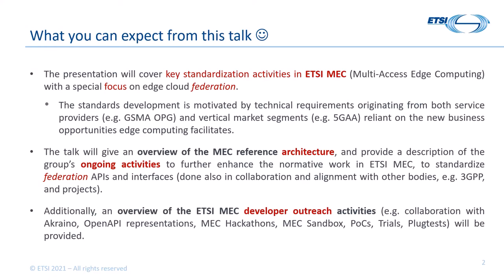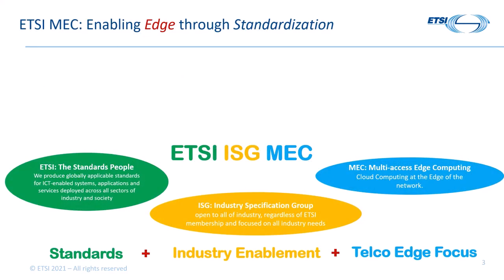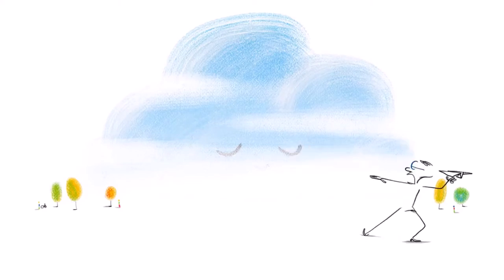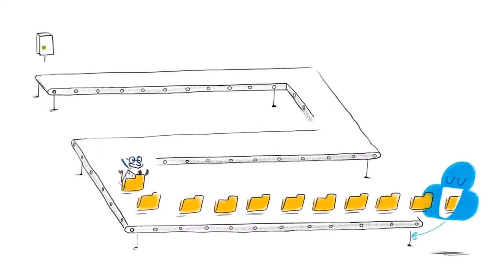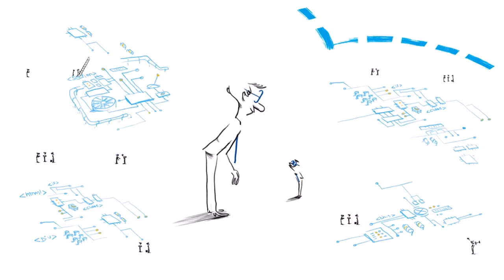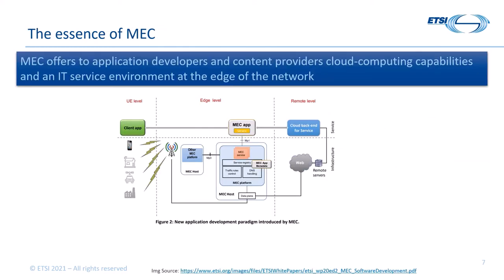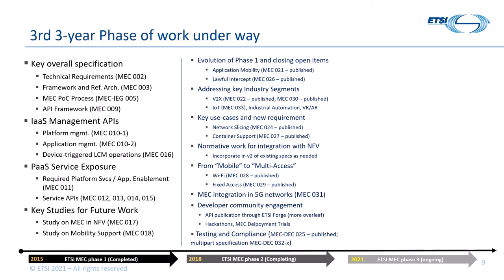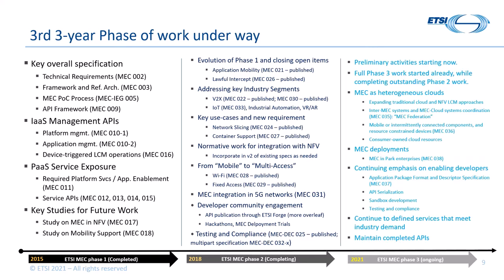The Path to Global Rollout of Edge Computing through ETSI Standardization of MEC Federation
The Path to Global Rollout of Edge Computing through ETSI Standardization of MEC Federation - Dario Sabella, ETSI MEC chairman